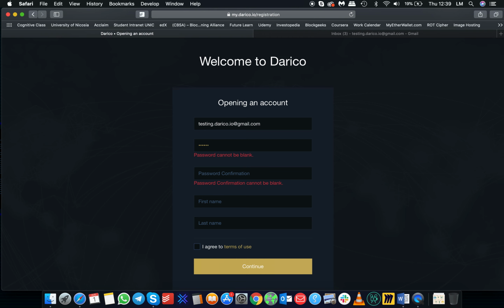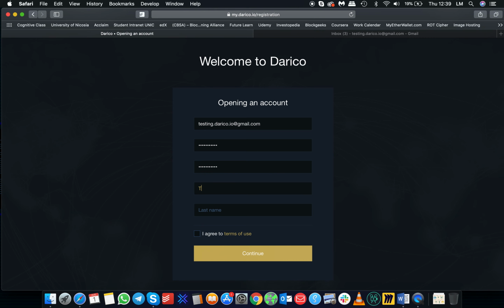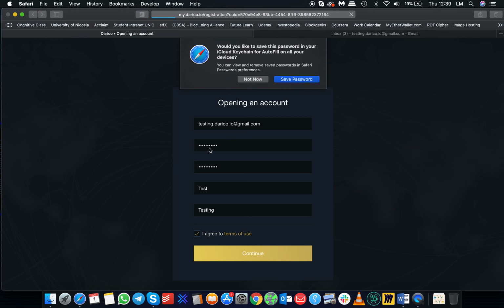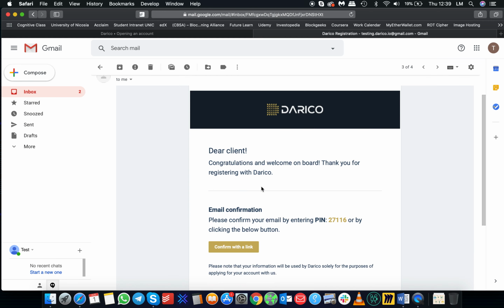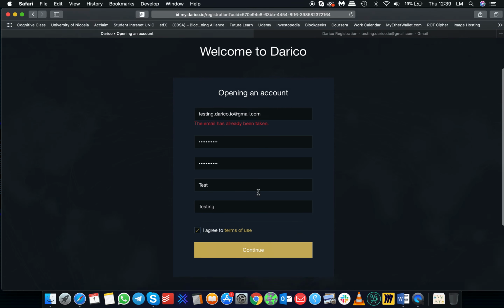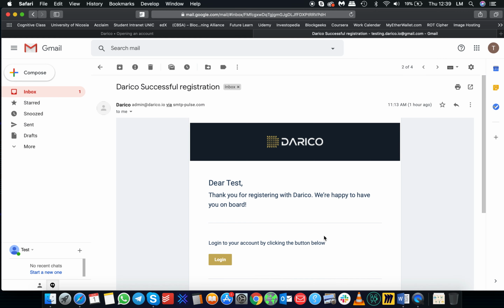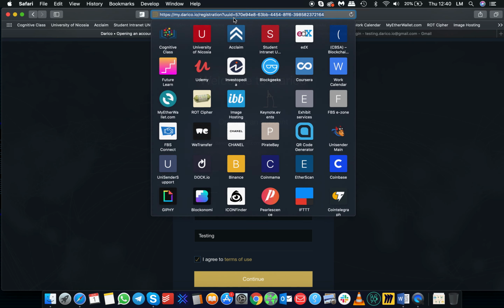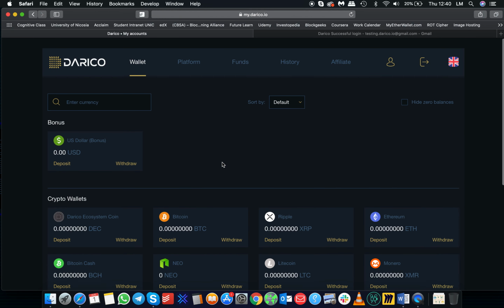How to Sign Up with Darico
Sign-up Process Step by Step